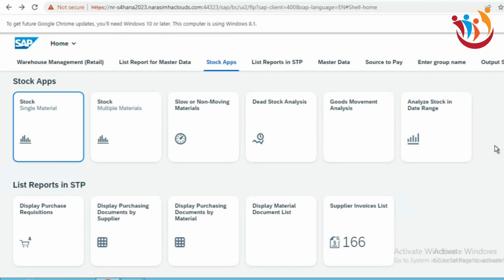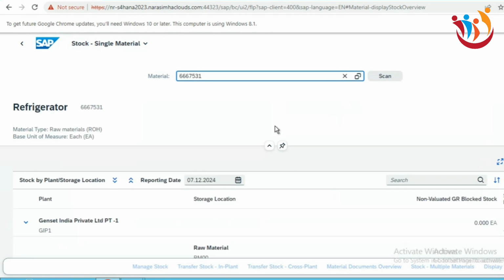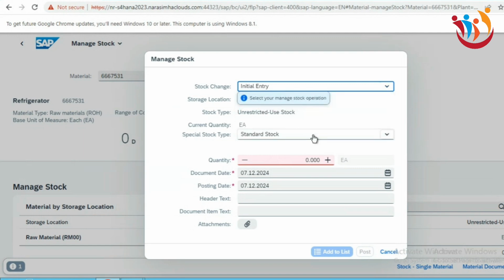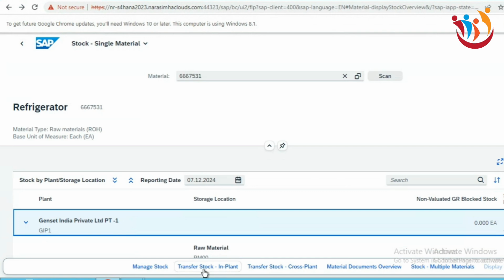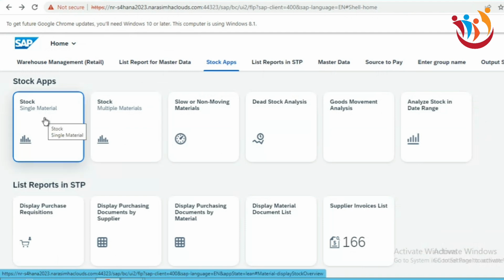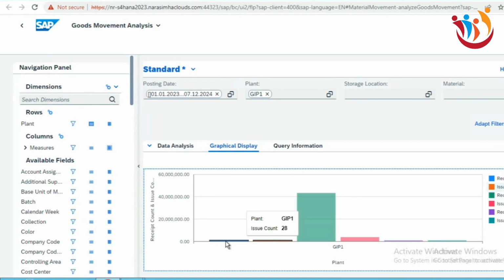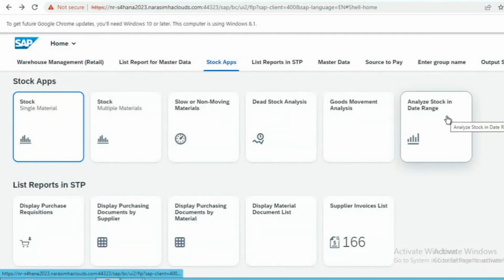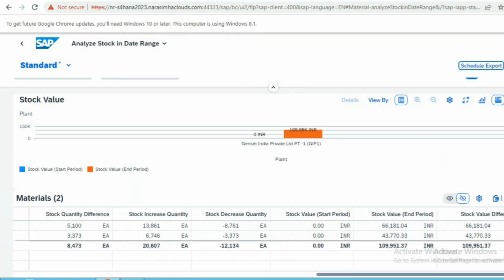Stock Checking Apps & Analytical Apps in S4 HANA Sourcing & Procurement